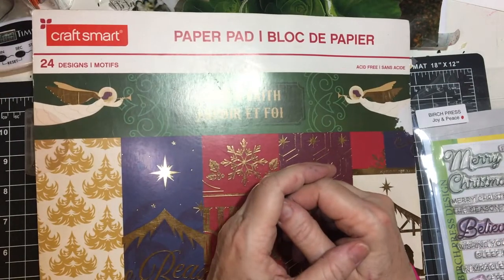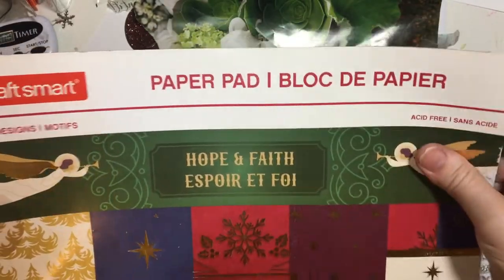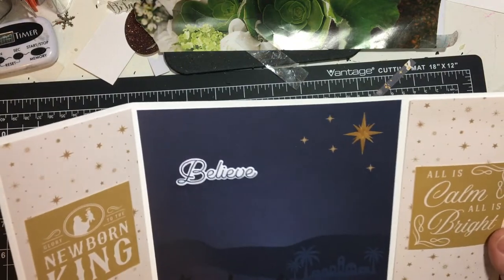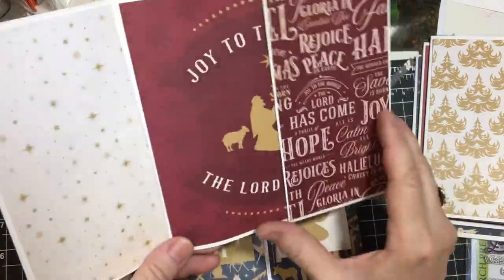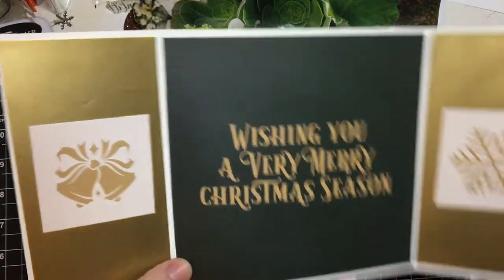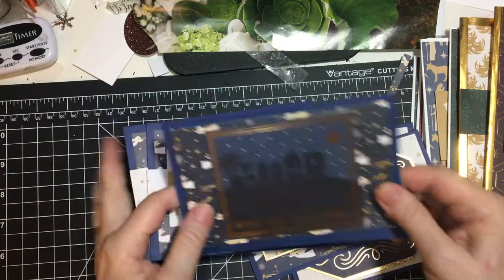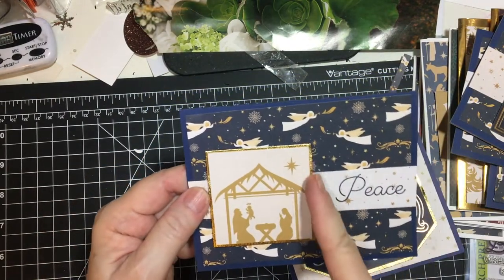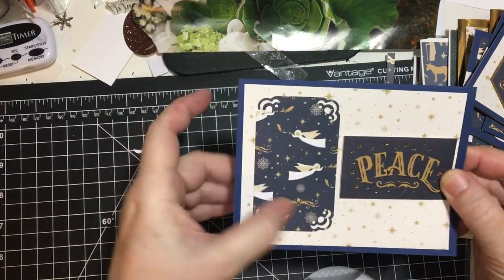August 2020 10 on the 10th w Hope and Faith paper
Hello everyone!  Welcome back to another great month of 10 on the 10th, hosted by Kim of MetalScrappingChick, where we make 10 Christmas Cards a month to be ready for that all-too-busy time of year!!  I'm happy to add that I was inspired by Beth of Bourbon Creek Crafts for this one!!

*Lynnea Berr  @lynneaberr
*Candy Chelepy  @candyshandmadecreations

Hope and Faith 12x12 patterned paper
Duck Brand Tape Runner
Foam Tape (3 rolls) Tombow Mono Liquid Glue
Tombow Mono Tape Runner
Tombow Mono Tape Runner Replacement